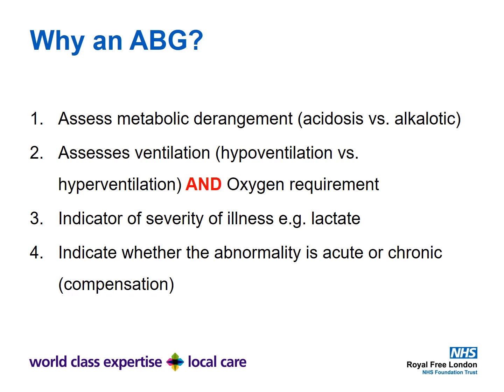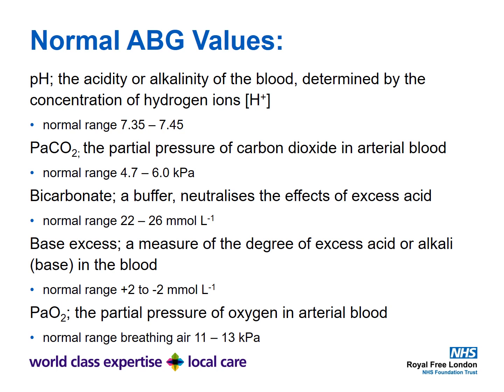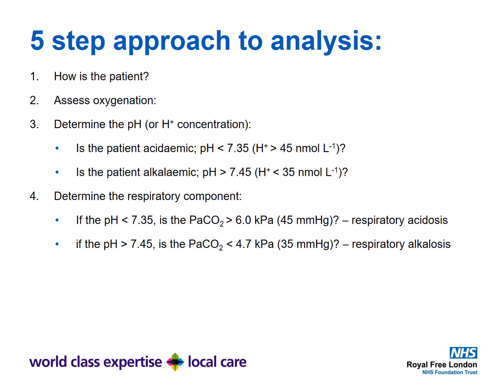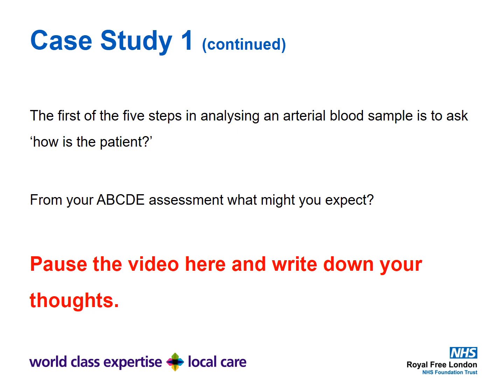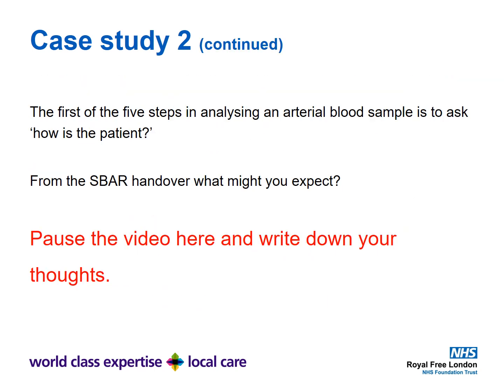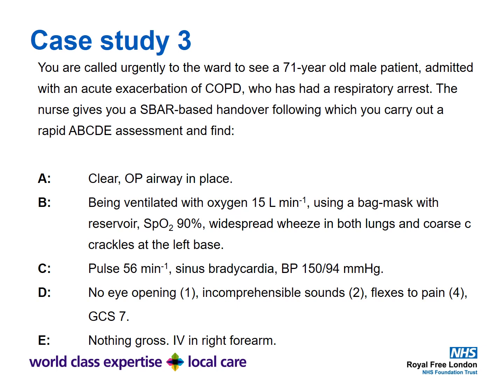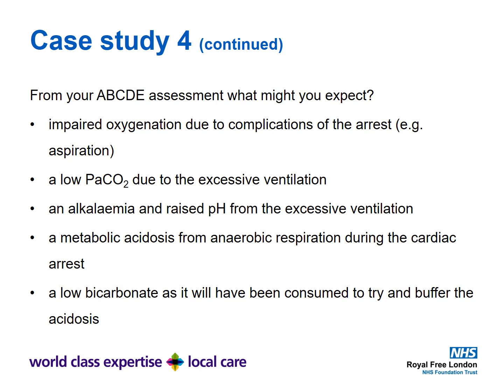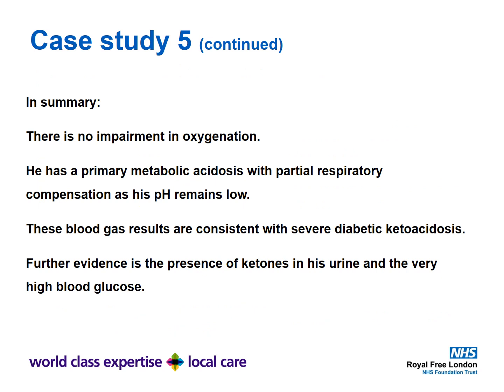PfP Arterial Blood Gas April 2020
The arterial blood gas workshop for PfP.